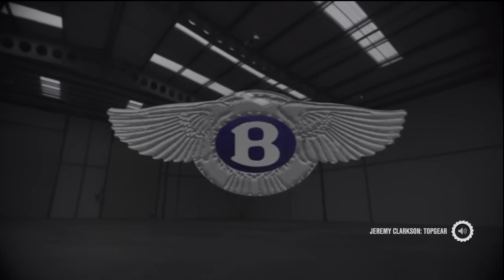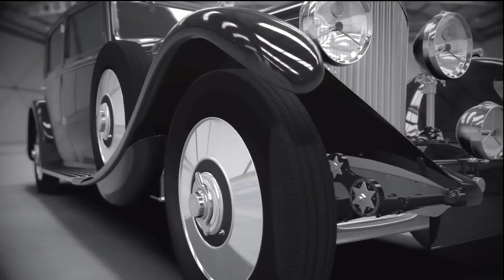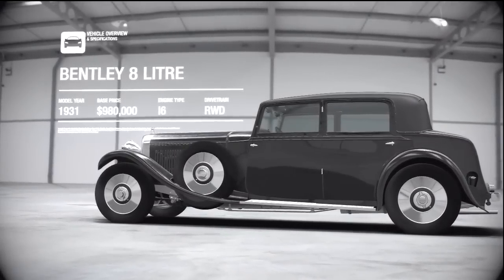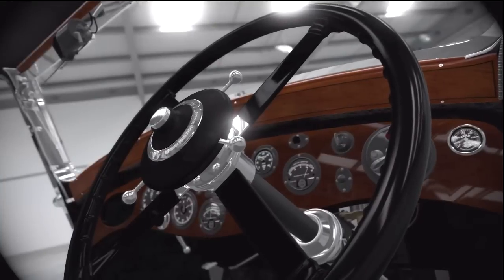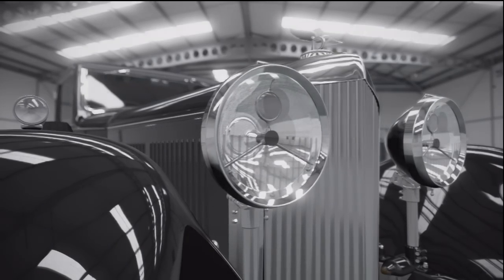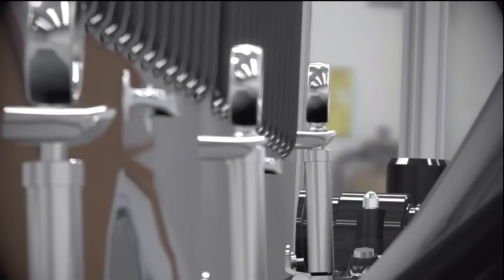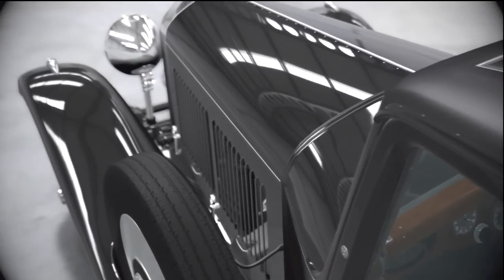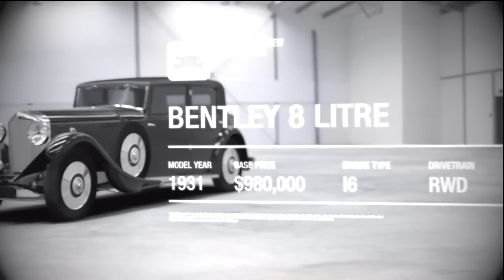Forza Motorsport 4 1931 Bently 8 Litre Autovista - Jeremy Clarkson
Here we have Top Gear's Jeremy Clarkson talking about a 'secret' car in the game, the1931 Bently 8 Litre in the autovista on Forza Motorsport 4